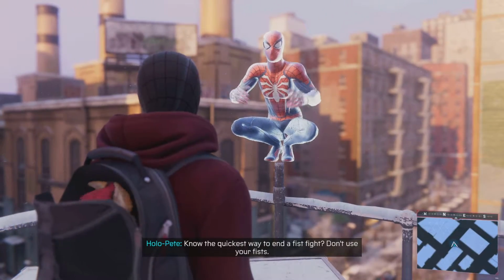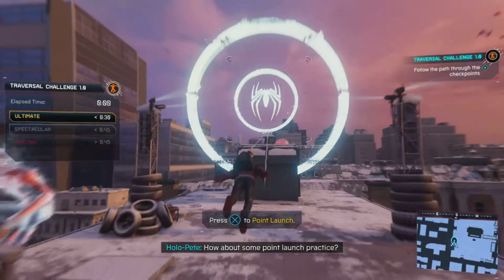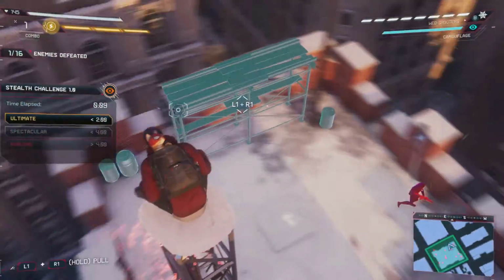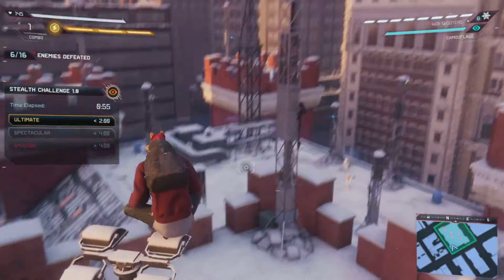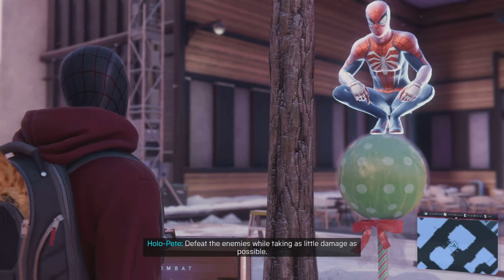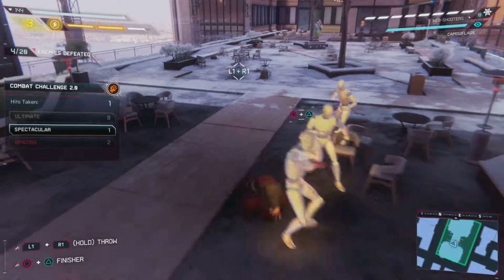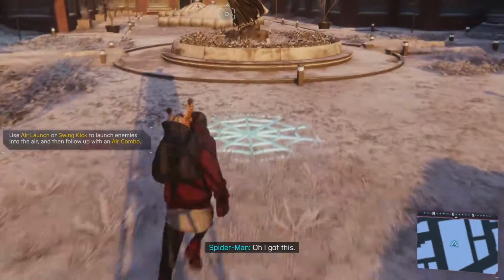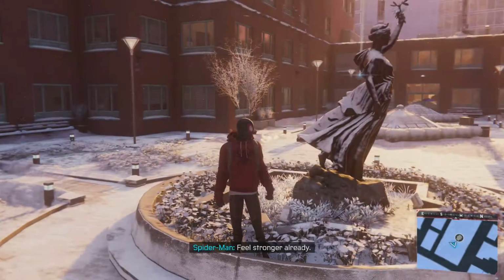Doing challenges until i get 1 full skill trio #1